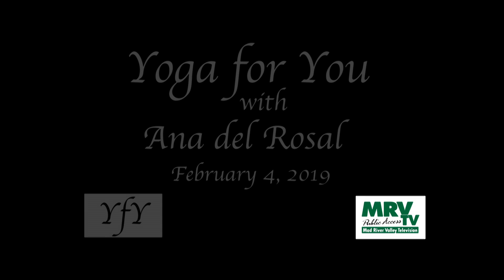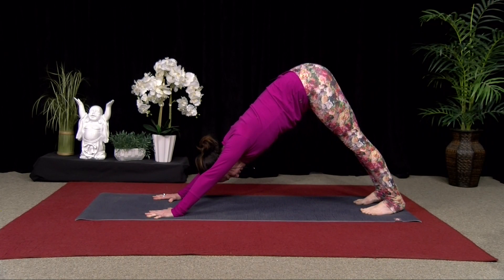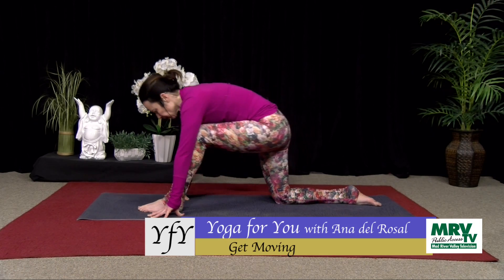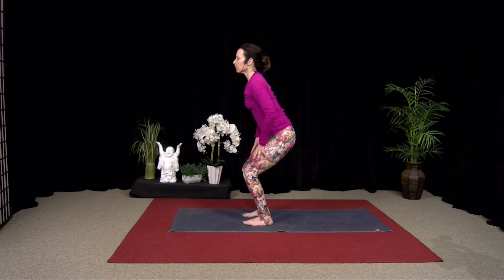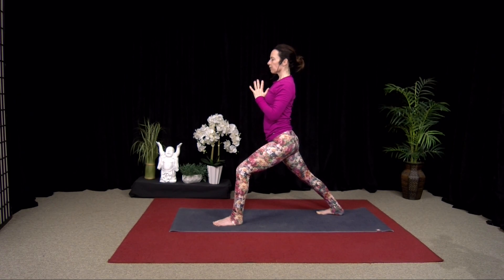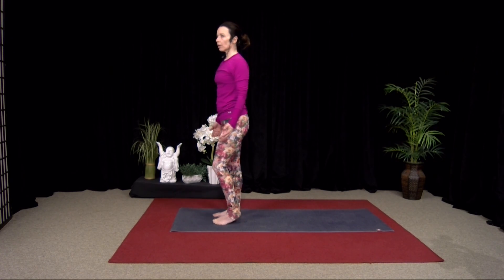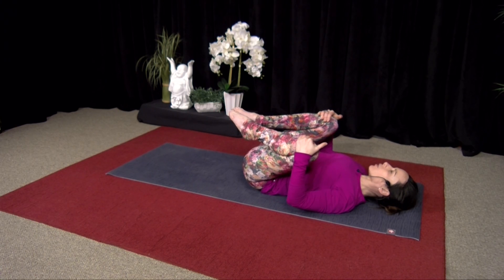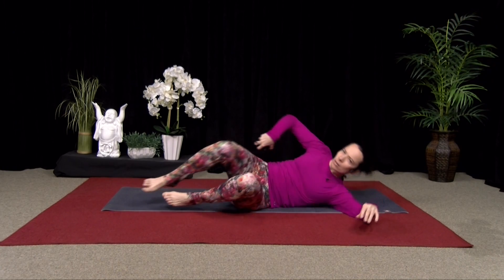Yoga for You HD22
Yoga for You w/ Ana del Rosal of MOUNTAIN ROSE

INTEGRATED WELLNESS CENTER. This week "Get Moving"